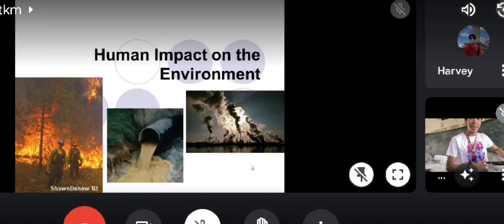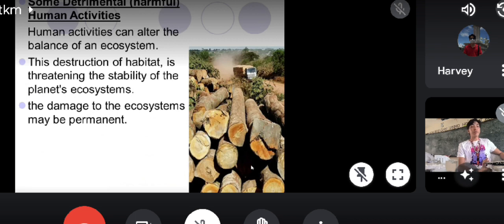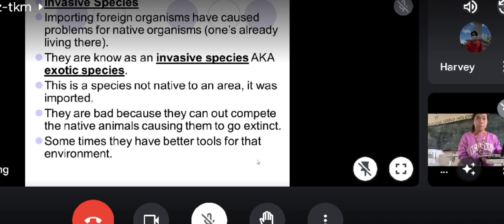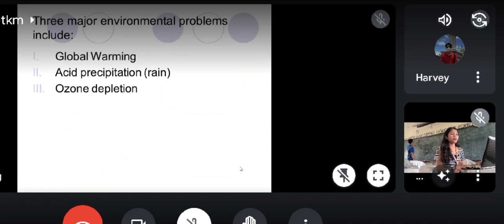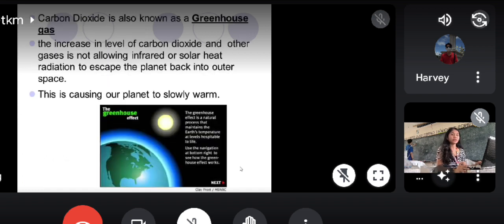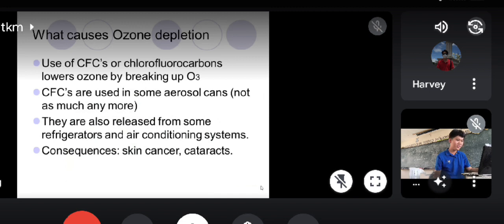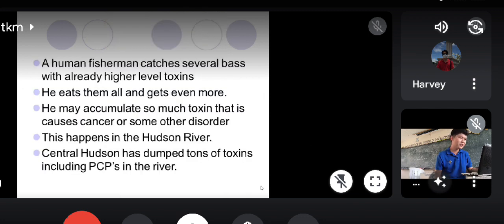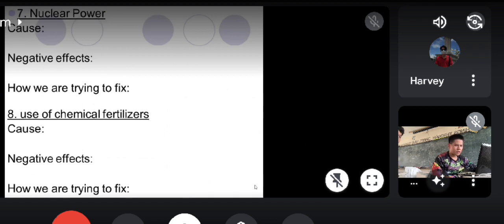this is the ground 6